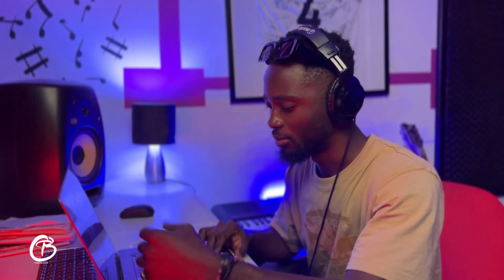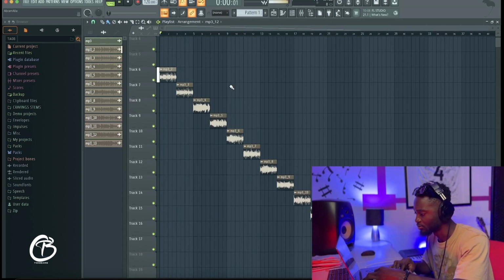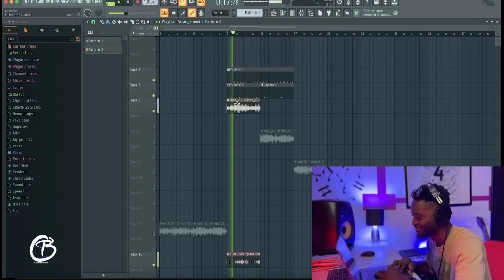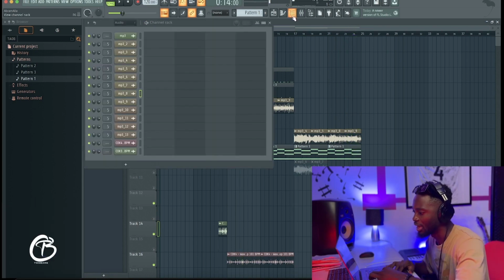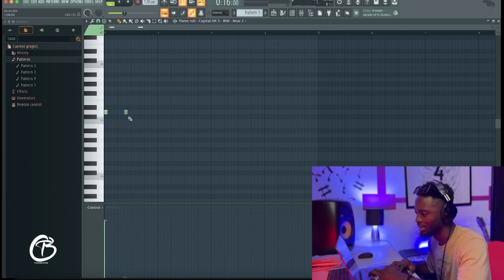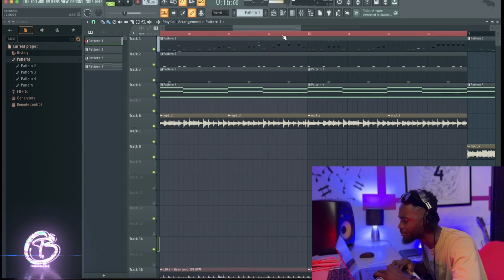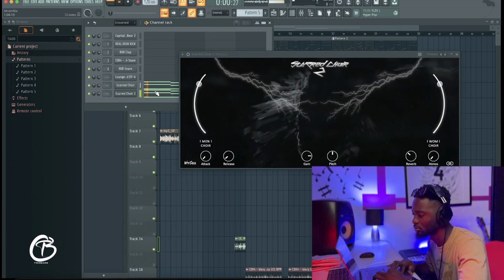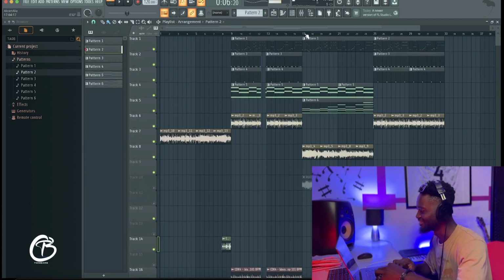I Made A Crazy Beat In My Dreams 😴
I had a good nightmare 😅. Let's just say a good dream about making a Spanish beat and I brought it into reality. I hope you enjoy this like how I enjoyed making them.

Video edited by @PerryNmai @nmaiperry on Instagram